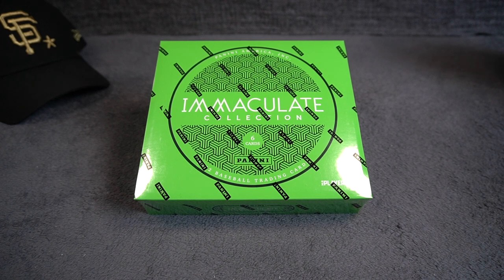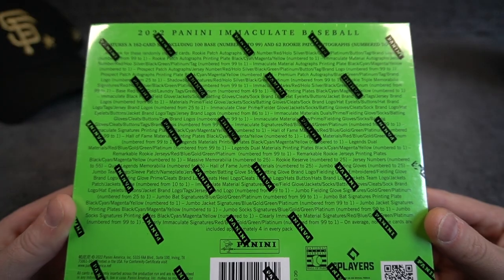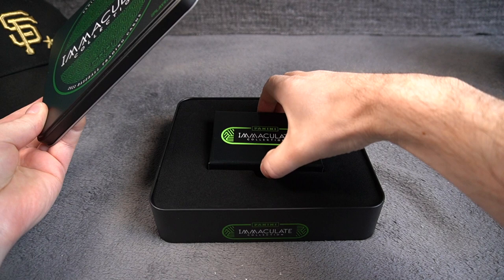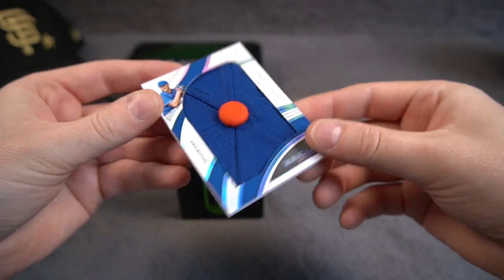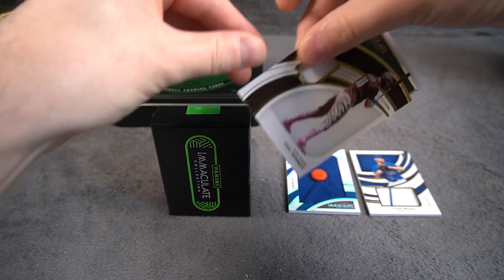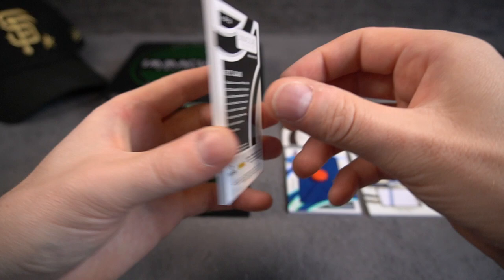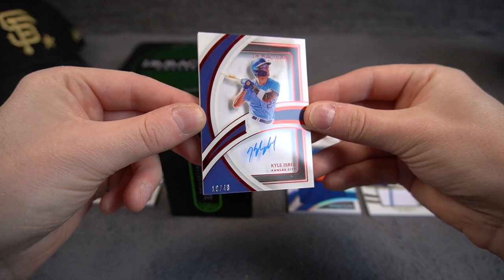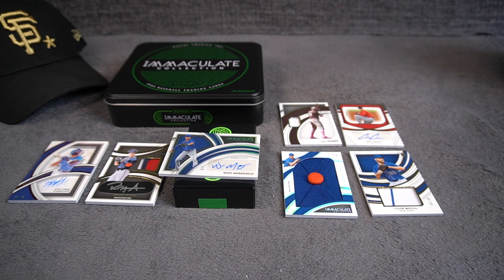⚾️ 2022 Panini Immaculate Baseball 🤩 COOL FUNKY STUFF 💥 2 SUPER SHORT PRINTS!💥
This product is just a lot of fun and probably the best value Immaculate series on the market in 2022. Lots of cool funky stuff and SSPs!

Stay tuned for more NBA basketball, MLB Baseball, NFL Football & Soccer sports cards box breaks, Snack Pack episodes, sports card mail days and everything else around basketball, baseball, football and soccer cards.